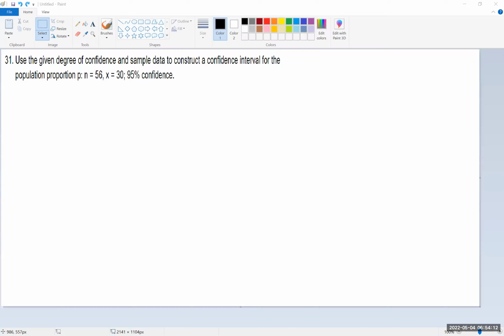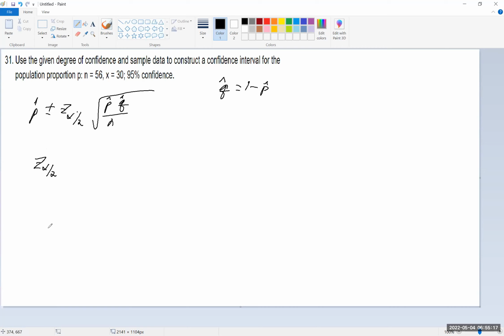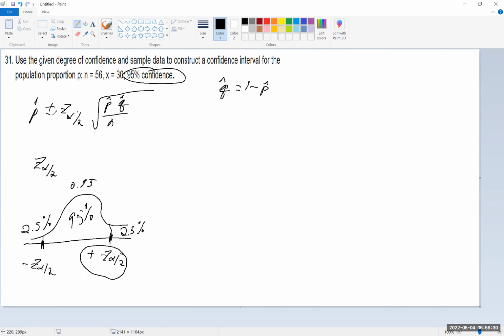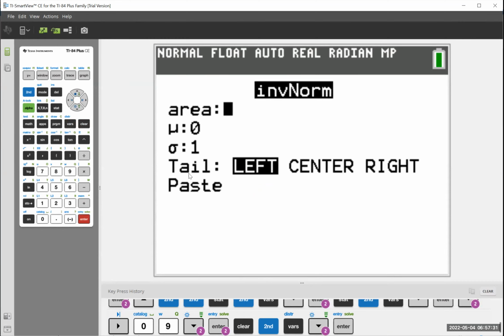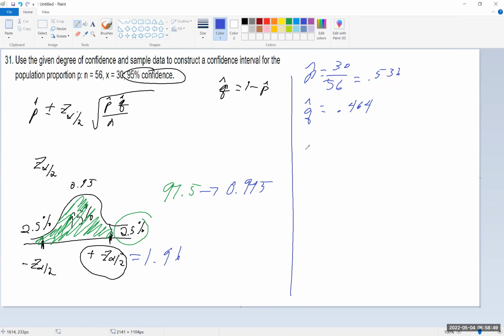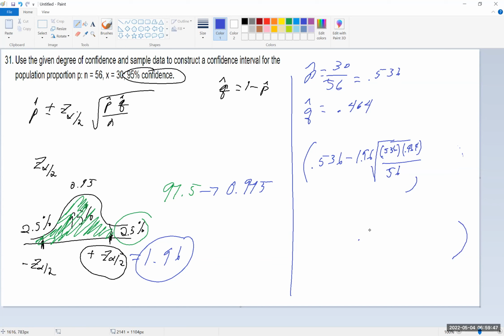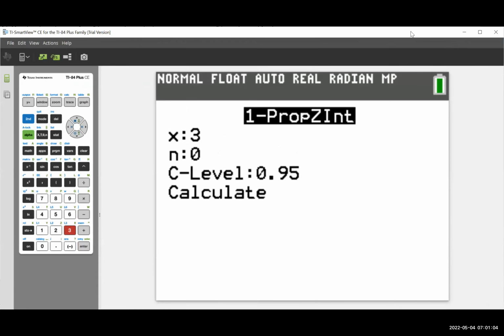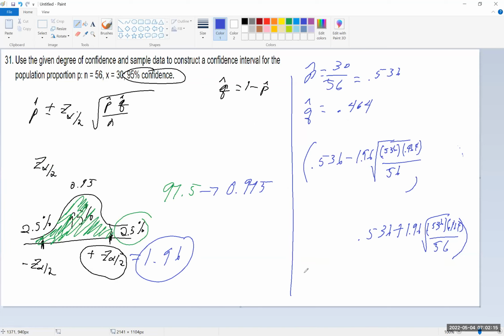Confidence Interval for a Proportion with Formula or Calculator #31